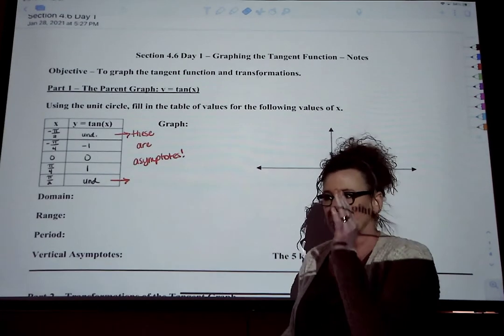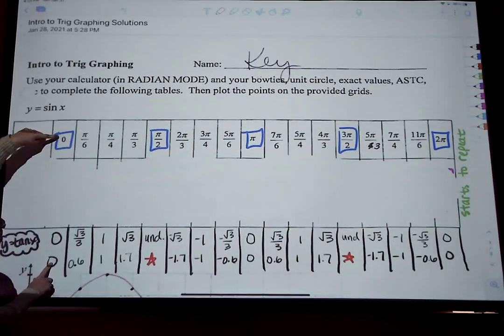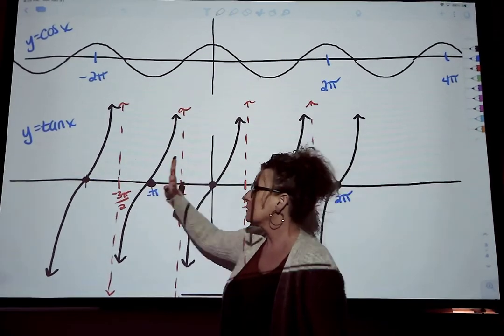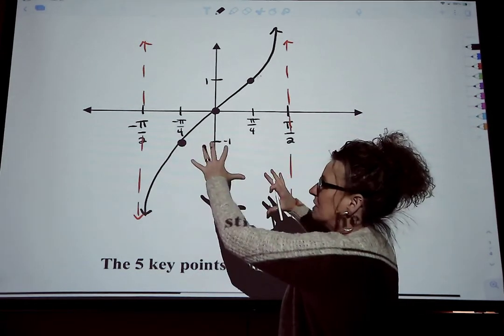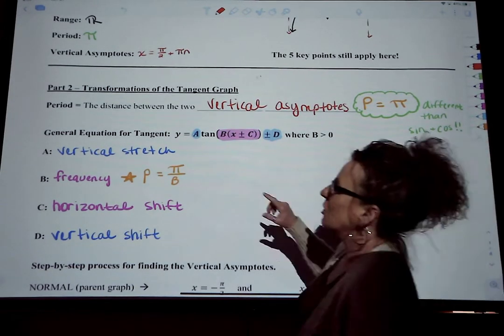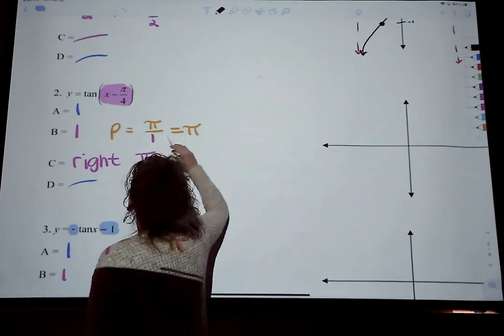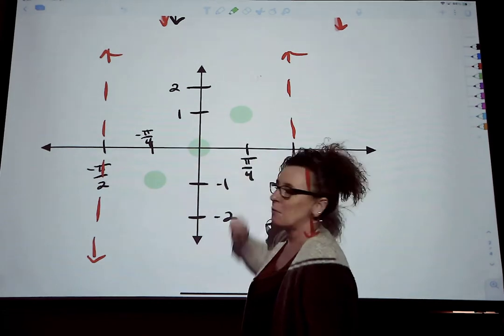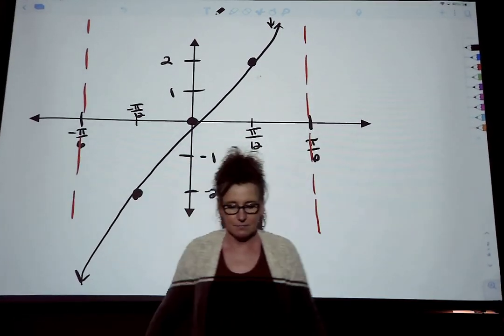PC Section 4.6 Day 1